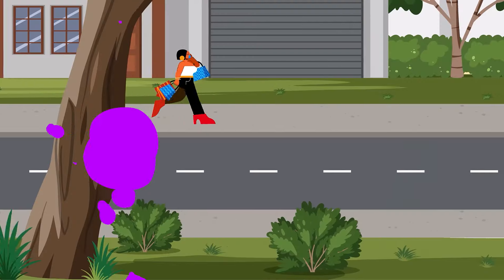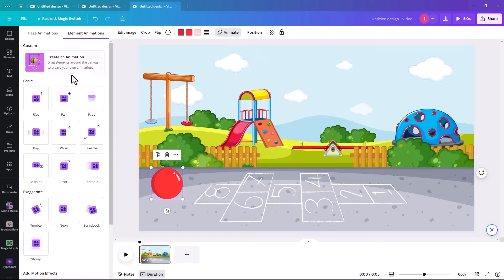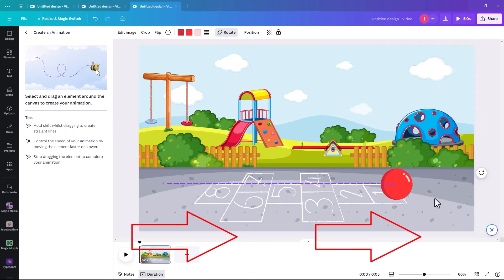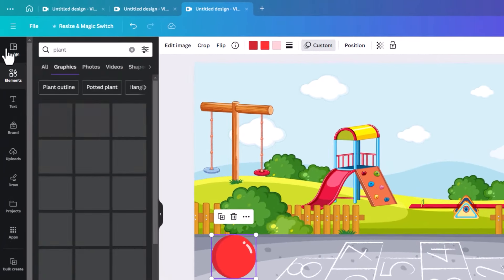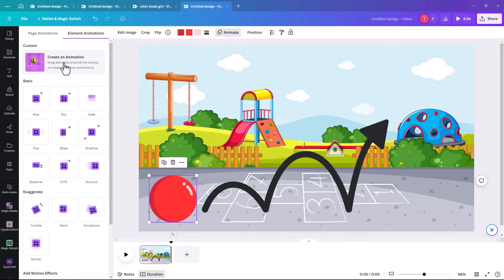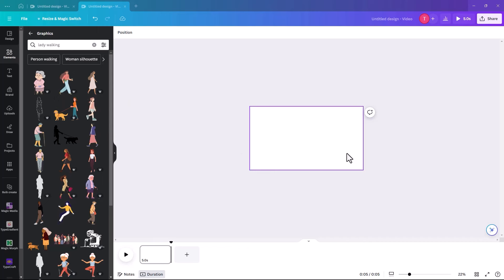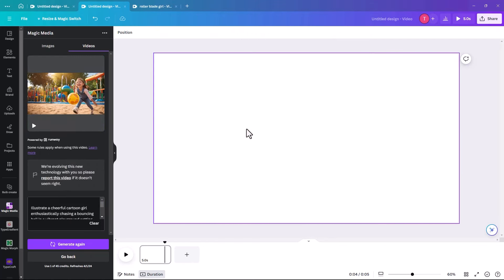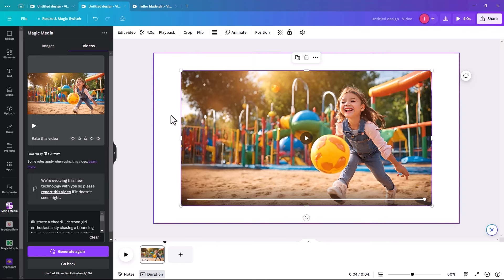Canva Animation Tips and Tricks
In this tutorial, I'll unlock the power of Canva Animation to elevate your designs. Learn how to utilize Canva Magic Media and Canva Match and Move features for seamless animations that captivate your audience. Whether you're a beginner or seasoned designer, this video will guide you through creating stunning animations with ease. Watch now and level up your Canva game!